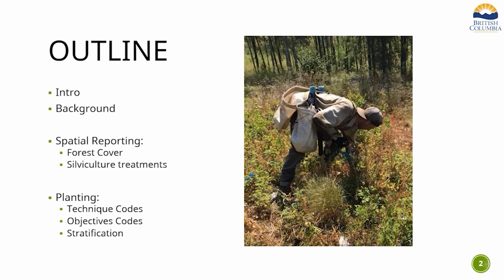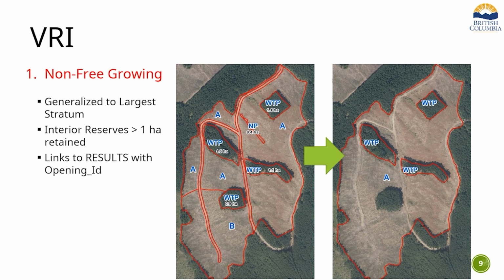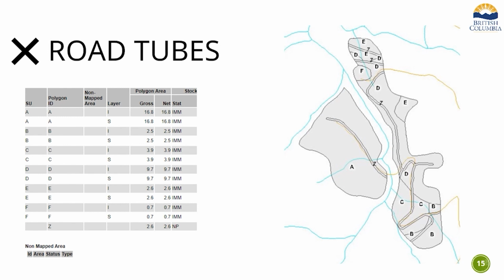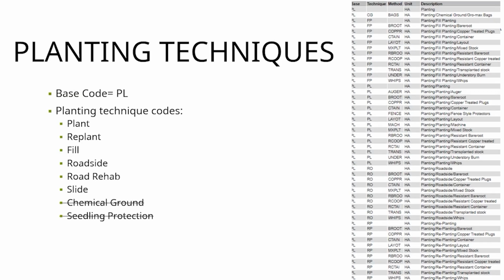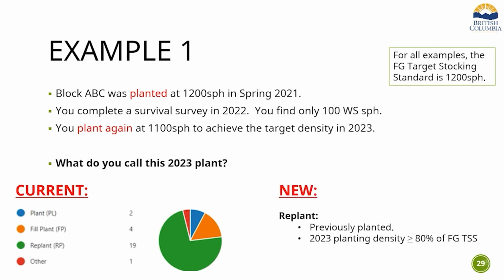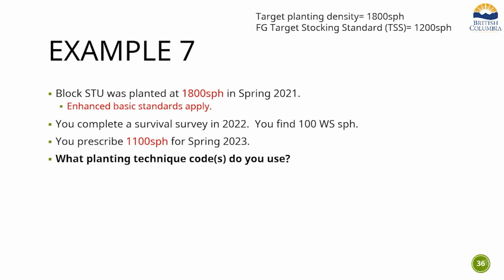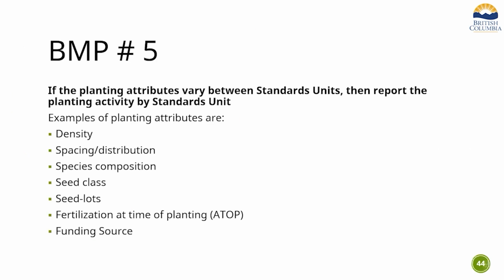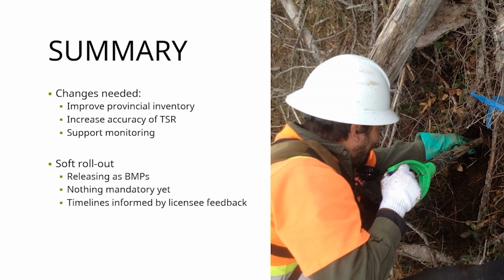RESULTS Proposed Changes with Rationales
This presentation outlines new best management practices (BMPs) for RESULTS reporting. The changes are expected to become mandatory in 2025 and 2026 through updates to the RESULTS Information Submission Specifications (RISS).

These changes will only apply to new activities and openings. There is no expectation to clean up activities or openings already reported to RESULTS.

Intro: 0- 3:20
Background: 3:20- 9:42
Roads & Forest Cover Spatial: 9:43- 13:30
Silviculture Activity Spatial: 13:30-18:18
Planting Technique Codes: 18:18- 31:50
Planting Objective Codes: 31:50- 33:57
Planting Stratification: 33:57- 42:23
Summary: 42:23-43:40